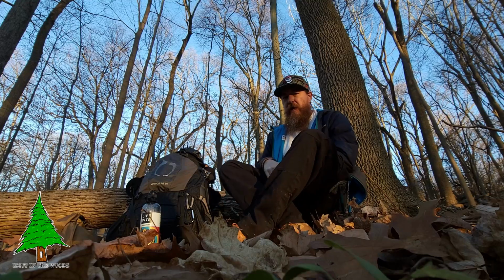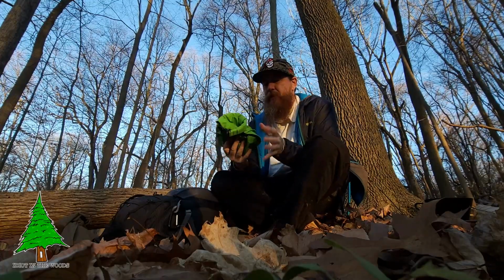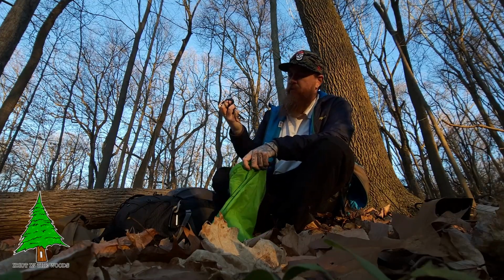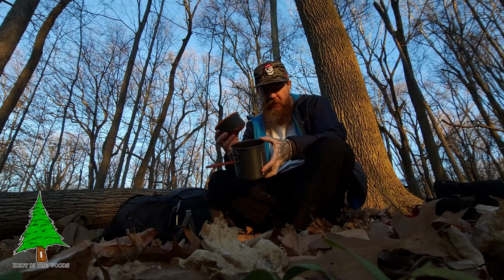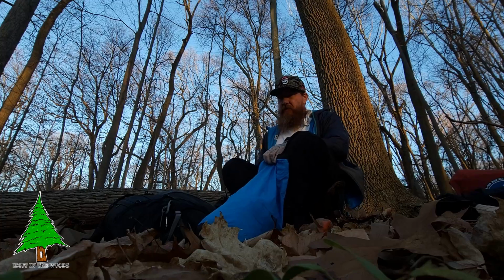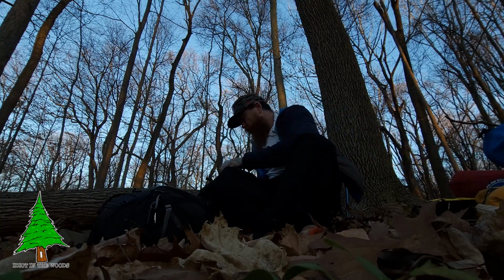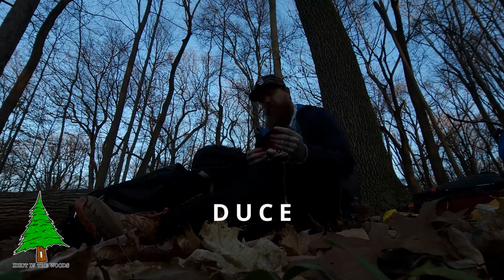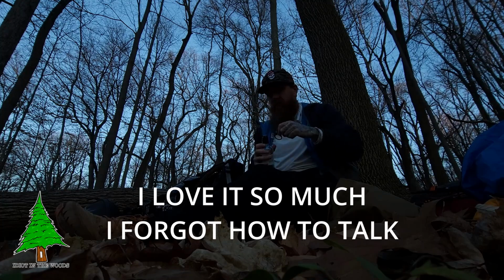2023 Appalachian Trail Gear!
The Title says it all. In this video i discuss all my gear choices and why i chose the specific items i went with. If you like what you see and are new to the channel then please consider hitting that SUBSCRIBE button and the notification bell to keep up to date on all things IDIOT IN THE WOODS.
Thank you all. Happy trails. One love!